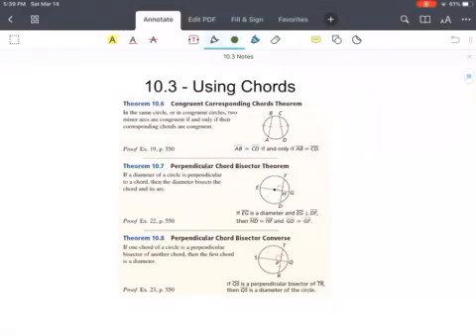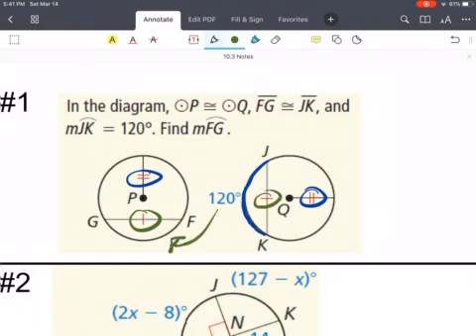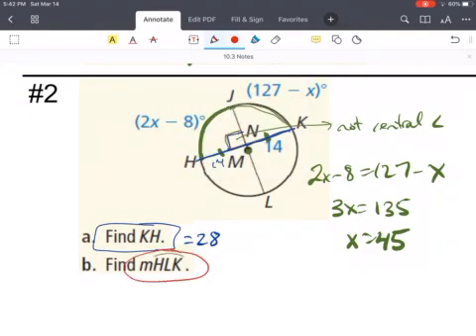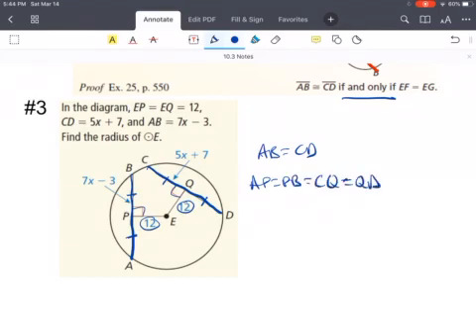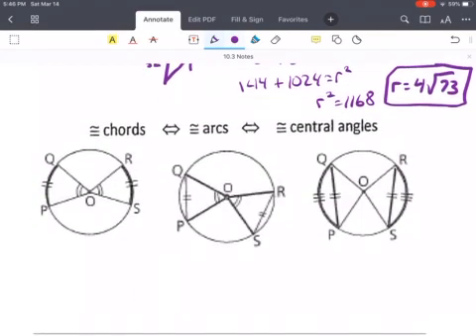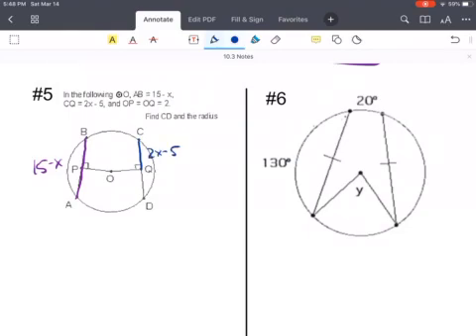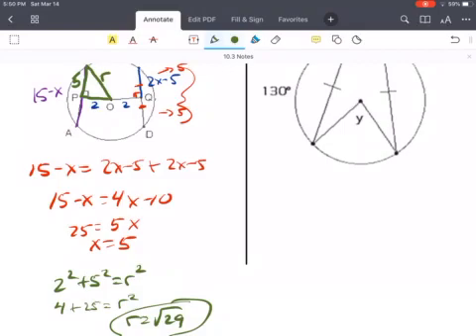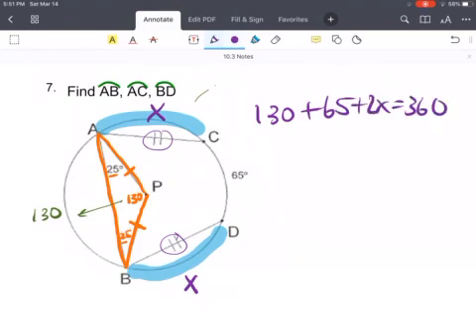10.3 Notes Part 1